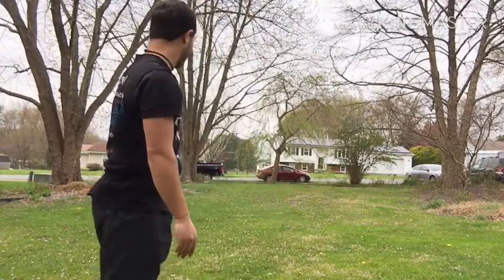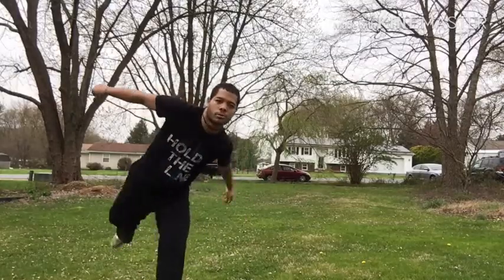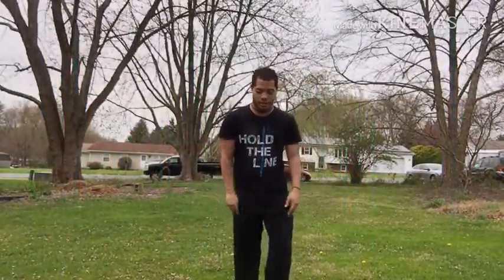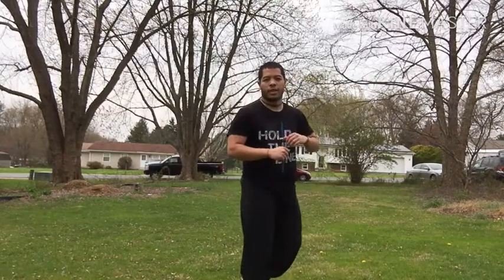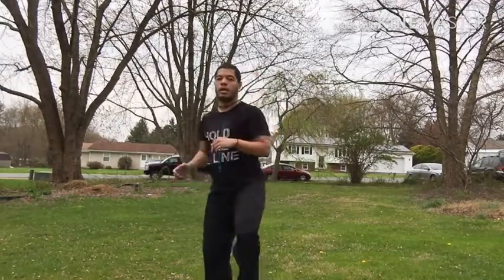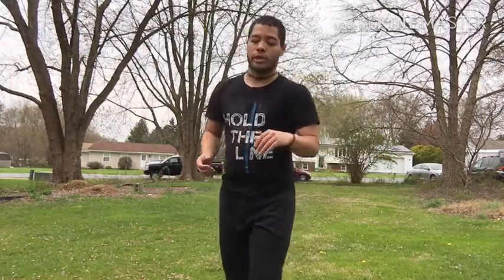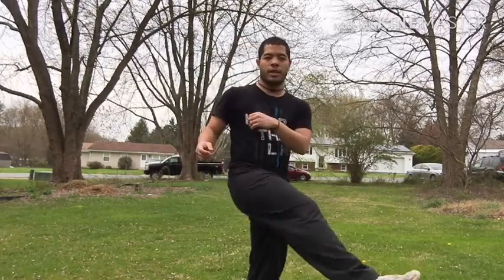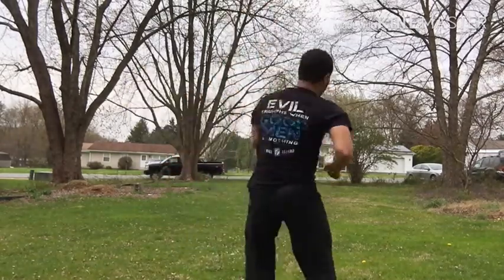Tricky Tuesday 2 with Mr. Kevin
Impact Martial Arts
Perryville MD
Karate
Follow along with Mr. Kevin for building fundamental skills you need for all kinds of tricking techniques